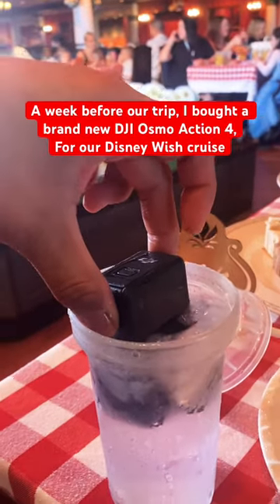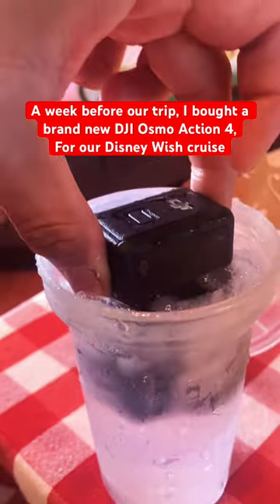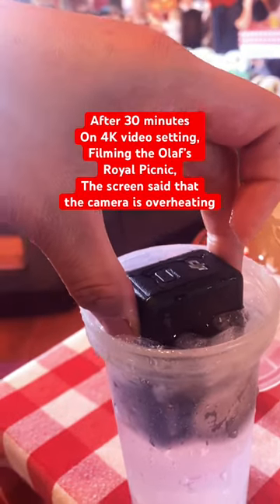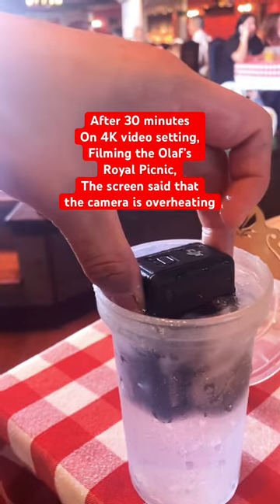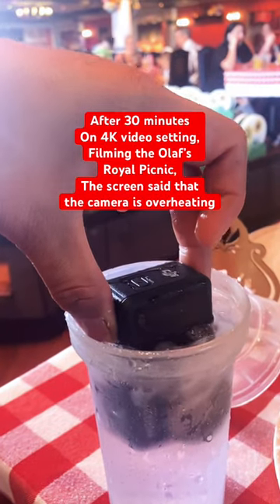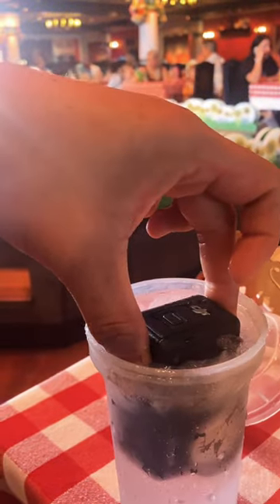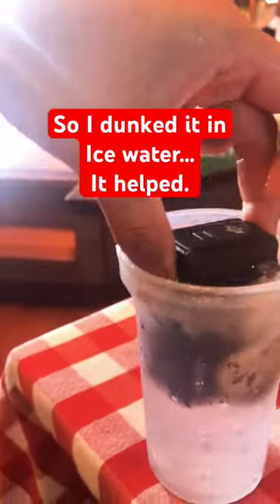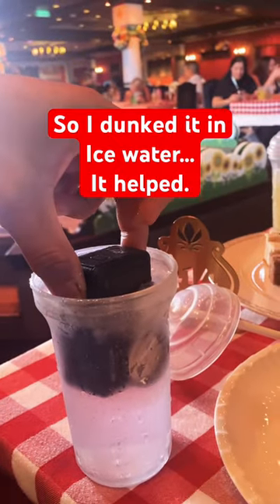My Frozen solution to my Action camera overheating during Olaf’s Royal Picnic